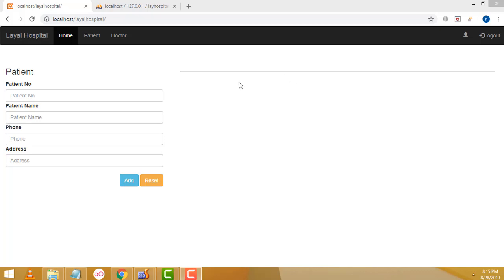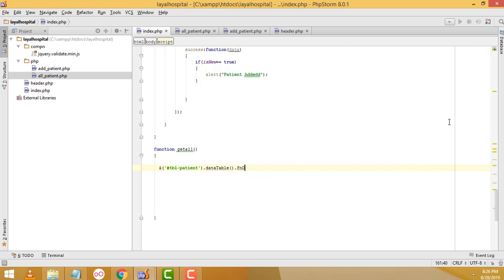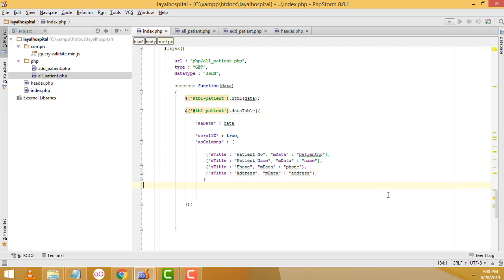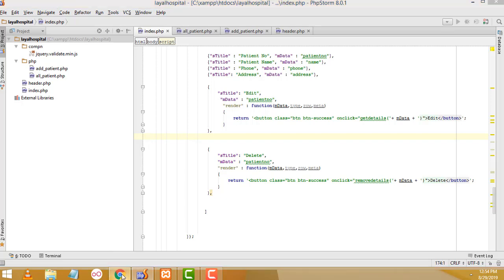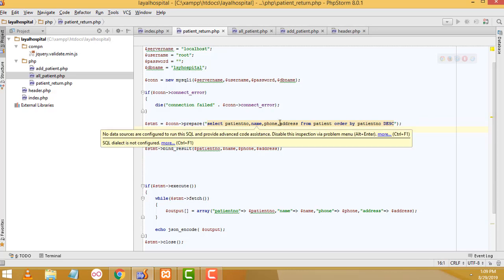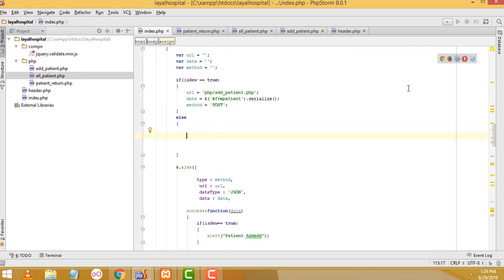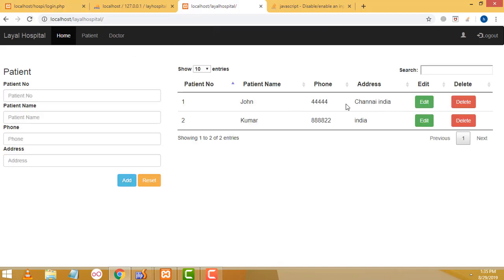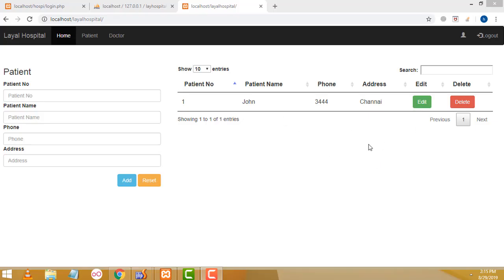Hospital Management System in PHP AJAX Part 2